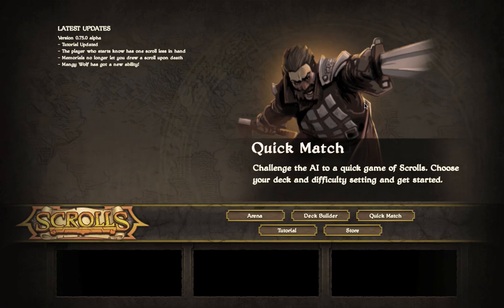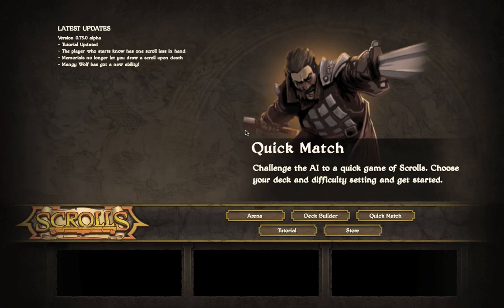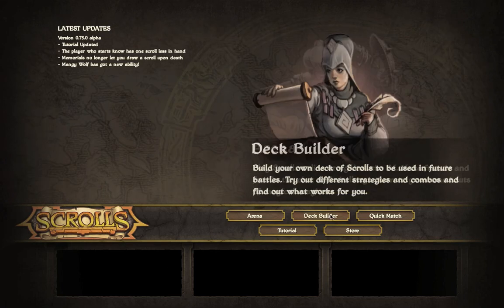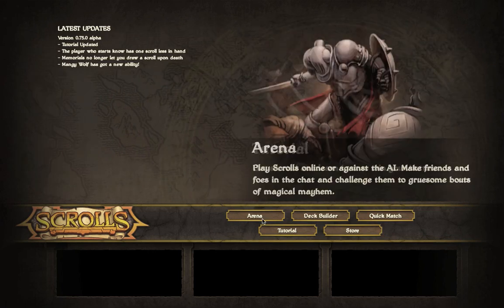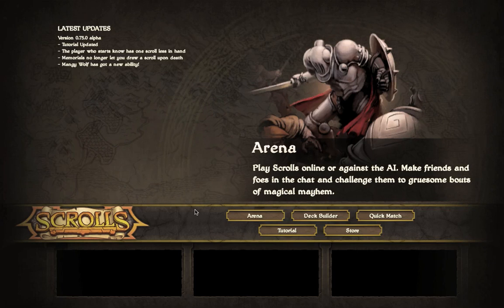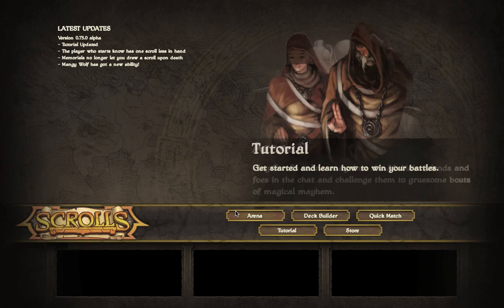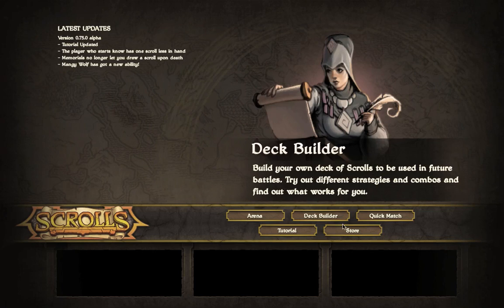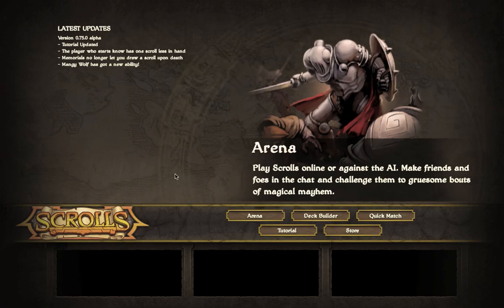Scrolls Interactive Guide Menu | presented by ScrollsGuide.com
Scrolls Interactive Guide